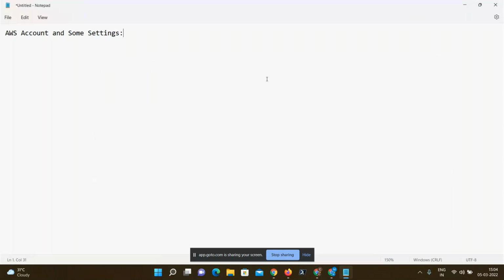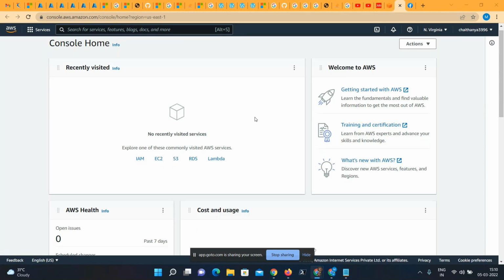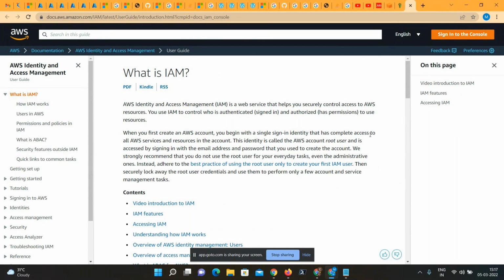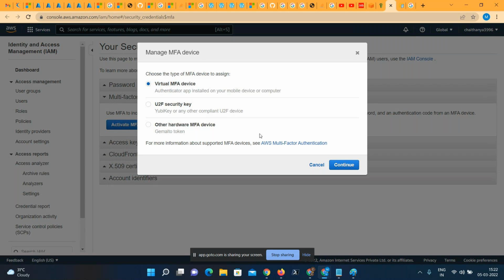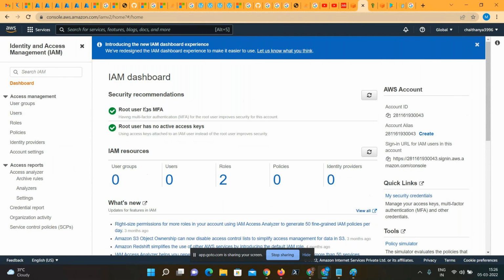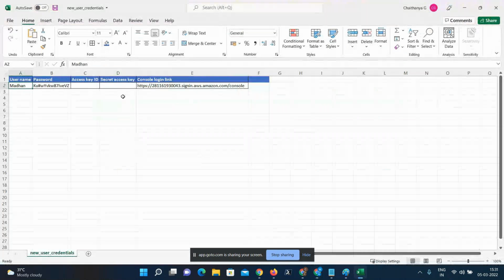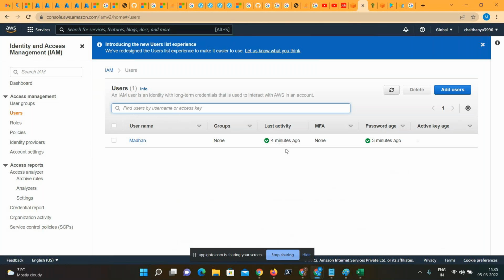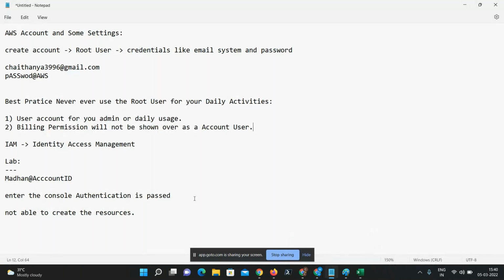AWS Account Creation and IAM User Creation | AWS Series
AWS Account Creation and IAM User Creation
In this video, I show
1) How to Create the user?
2) For IAM Users, How can he/she see the Billing Information! as a Normal User or Admin User?

I have shown some steps to follow.